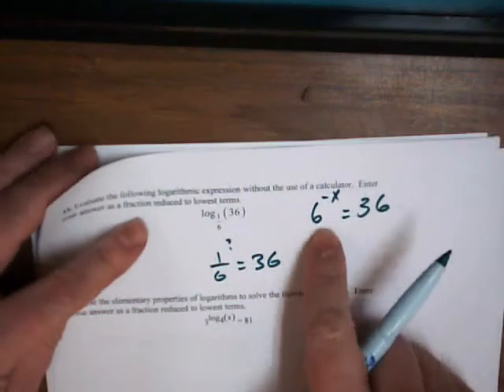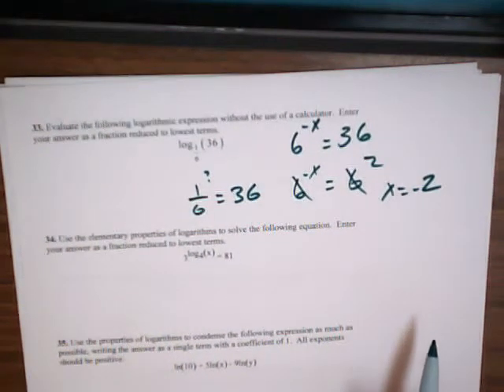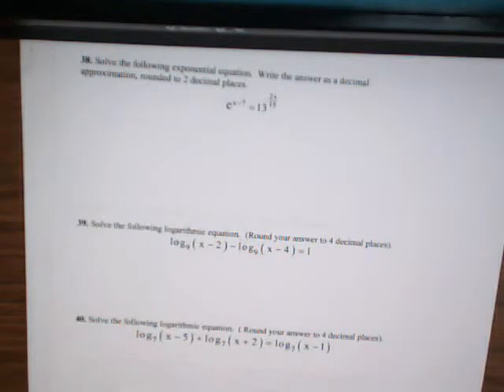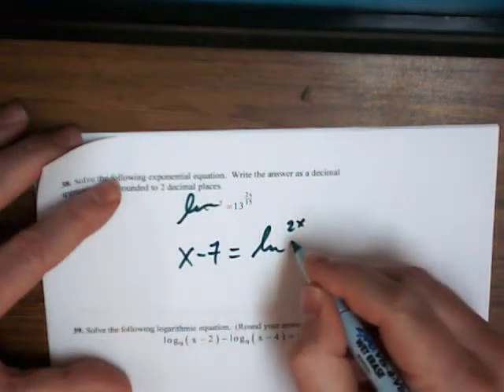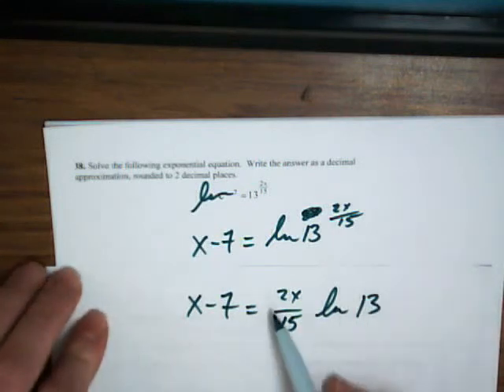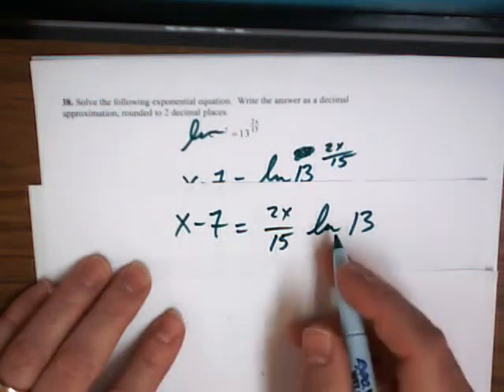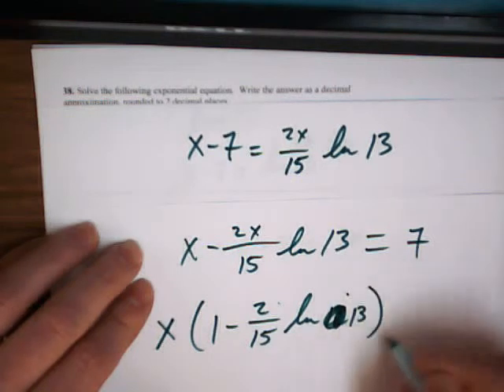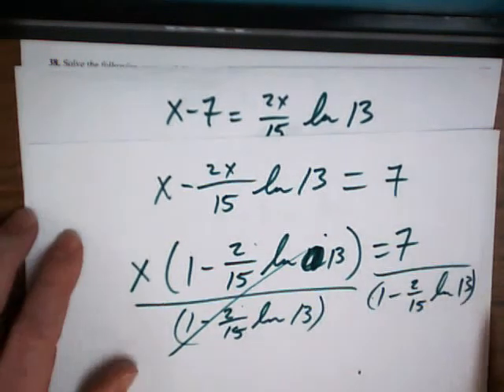College Algebra Final Exam Review Review of logarithms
Review of logarithms